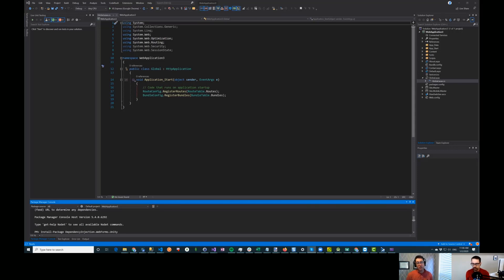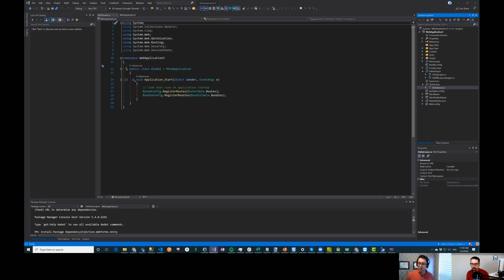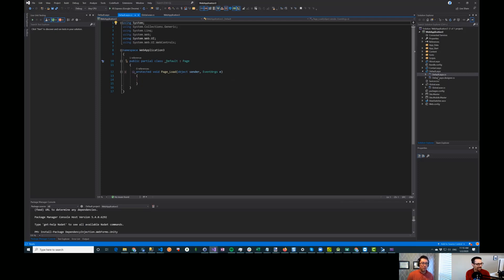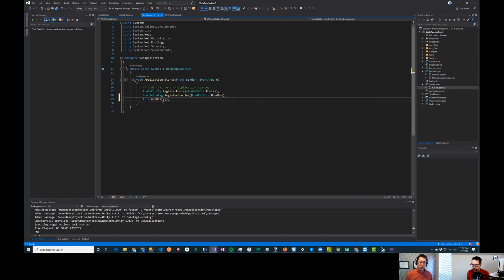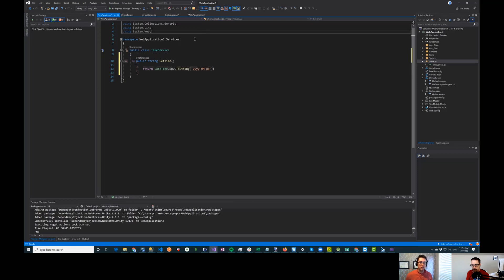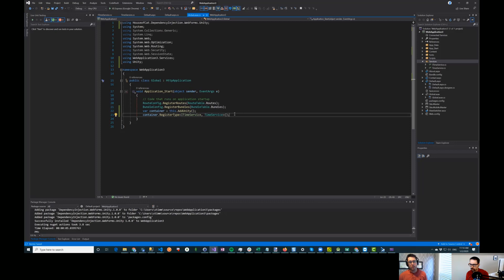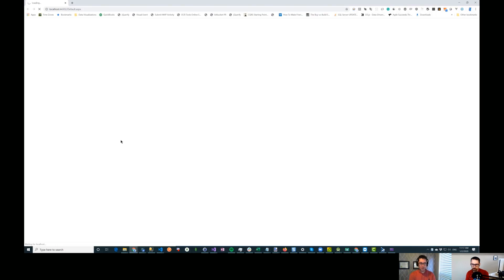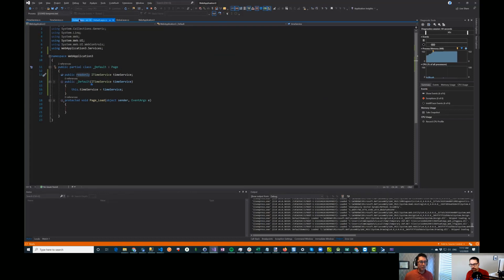#146: WebForms Dependency Injection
Dependency injection is a way to make your code more pluggable and thus more testable. In this video we attempt (and succeed) to add some dependency injection to an ASP.NET WebForms app just like Grandma use to make.